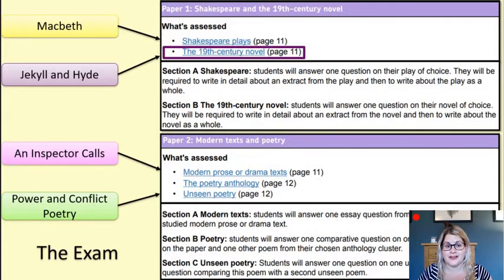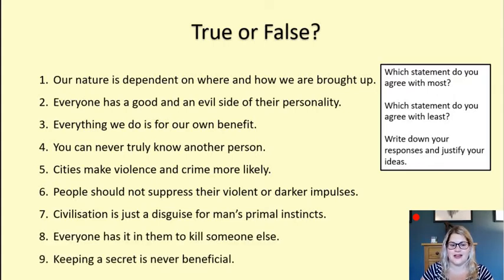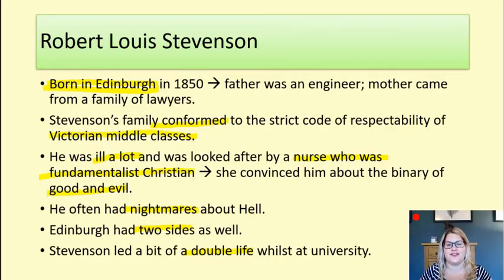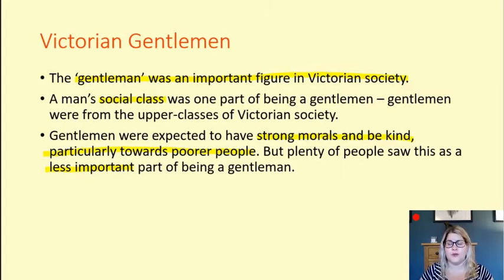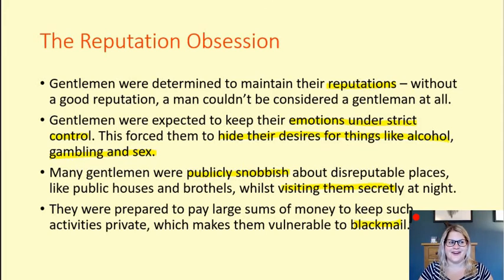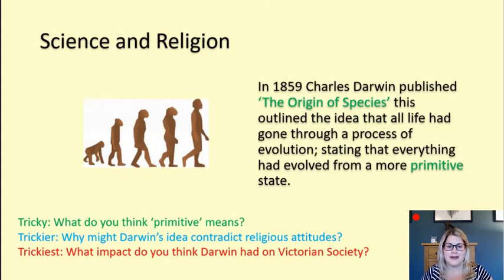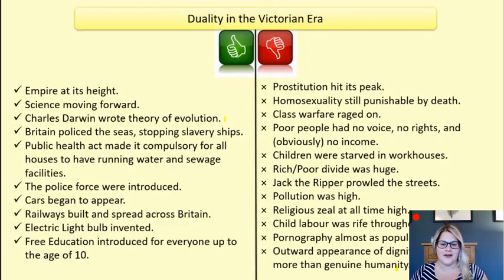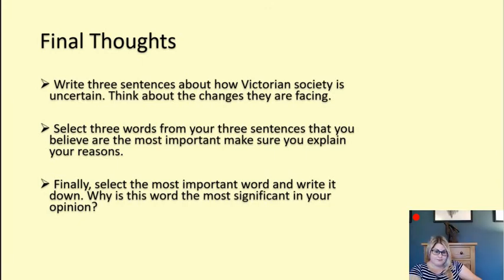Miss Letts 10B1 Jekyll and Hyde Context Consolidation